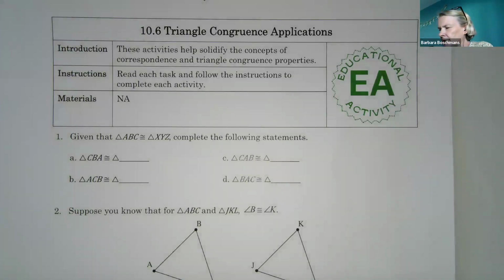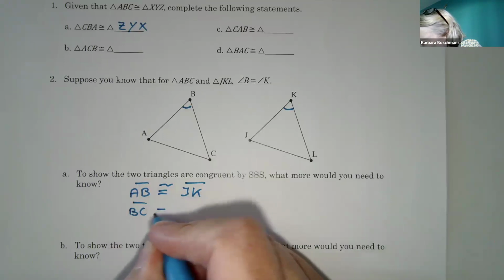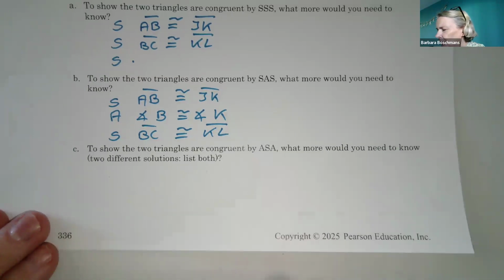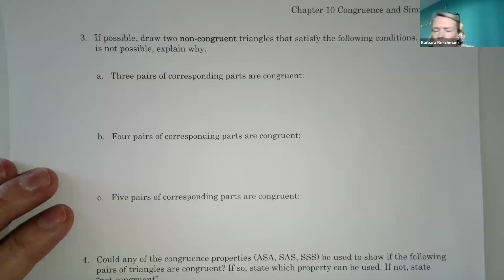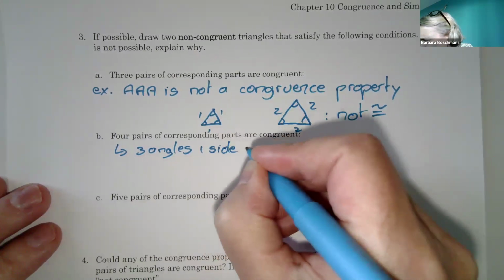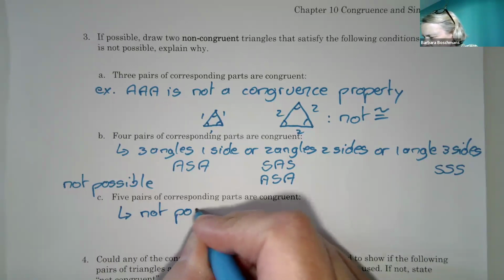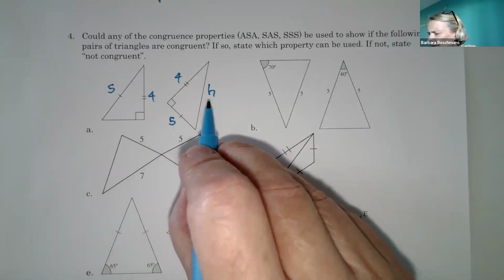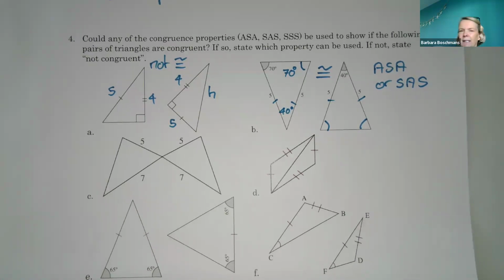10.6 Triangle Congruence Applications